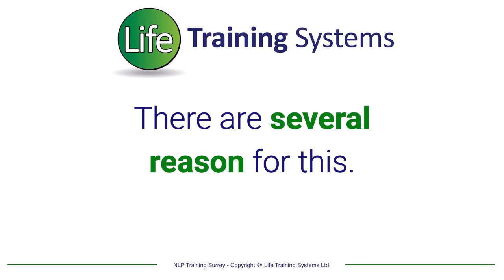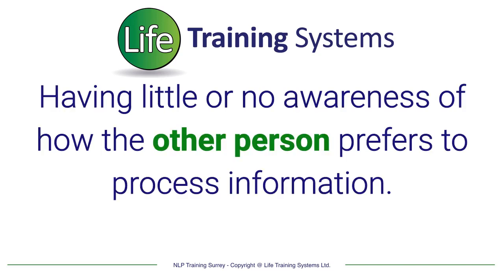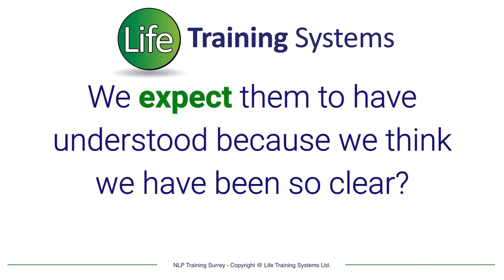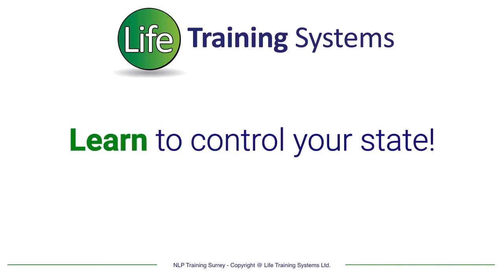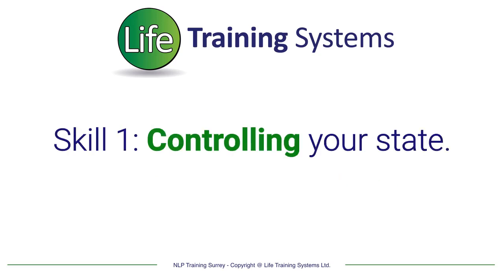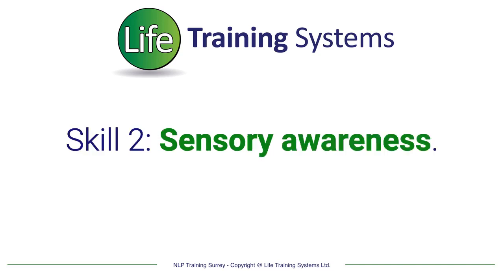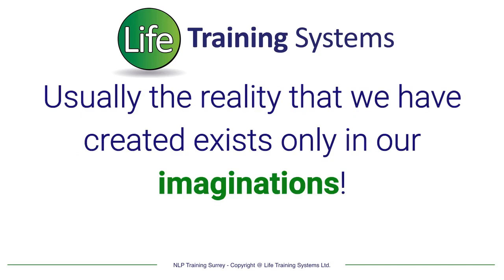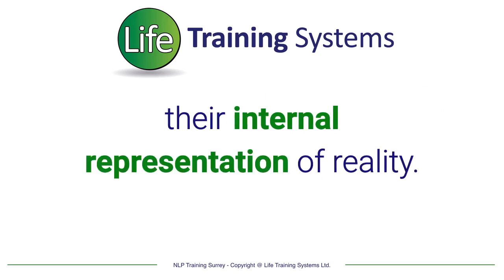3 Powerful Ways To Develop Your Communication Skills With NLP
Talking to people is one thing but being understood is a completely different matter all together this is because emotions get involved and sometimes these emotions can be intense even extreme and we have no idea what has triggered them. This emotional interference can be limiting at best and completely debilitating at worst, watch this video and discover 3 things that cause it and 3 this that you can do to get beyond it.